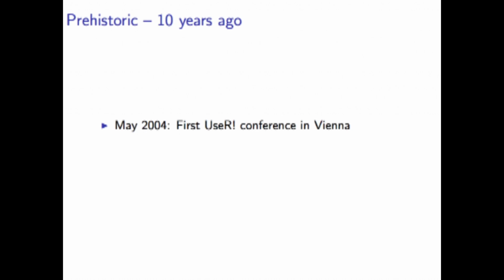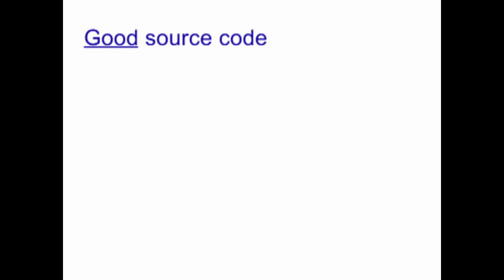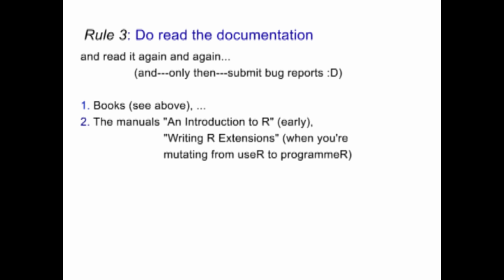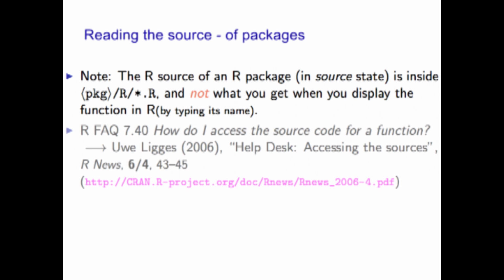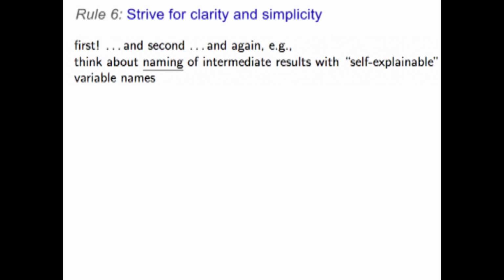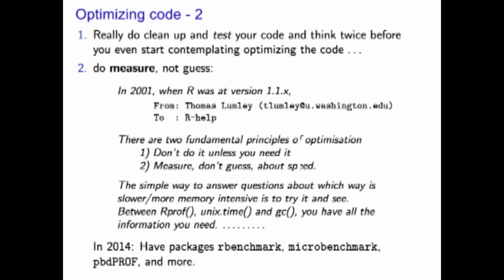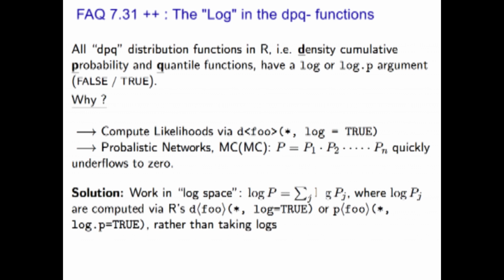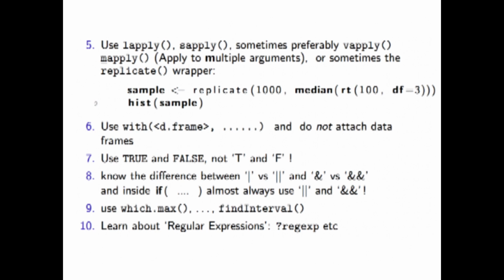Martin Mächler's Keynote Speech from useR 2014 "Good Practices in R Programming"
At the first useR! meeting in Vienna in 2004, I had presented seven guidelines for good R programming practice I called "rules". Revisiting, I will ask how much has changed - or not. Namespaces have brought even more justification for emphasizing functions as the main ingredients of much of good R code. We have more and better tools for reproducible research and data analysis nowadays, and I'll touch on some consequences I see for useR's code organization. As some of it has been my specialty within R Core, we'll also look into some aspects of a generalized FAQ 7.31 and what every programmeR should know about computer arithmetic.